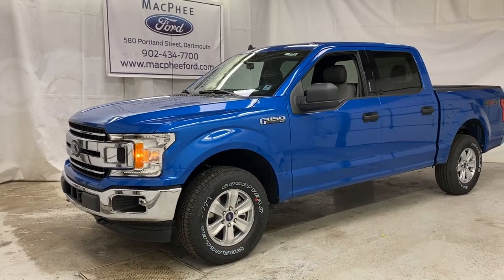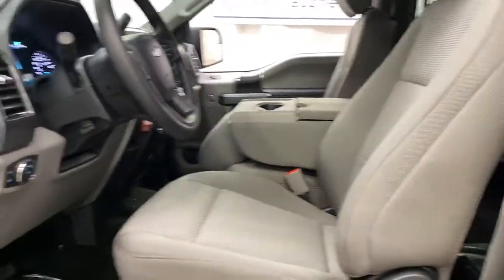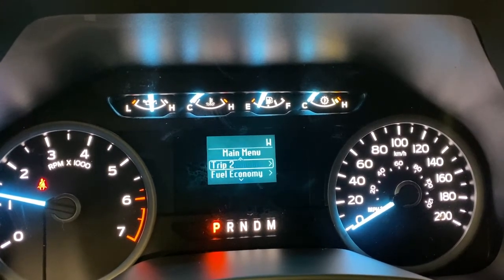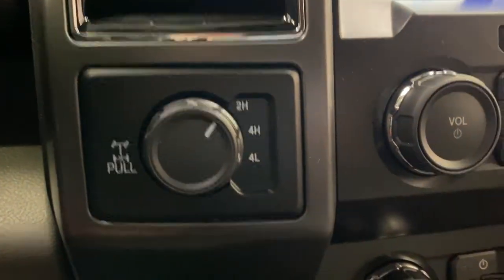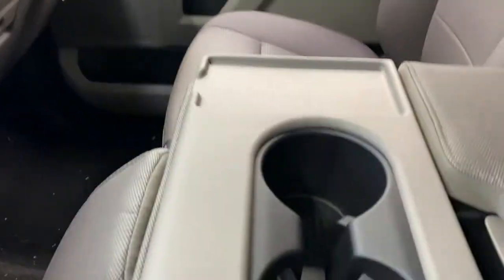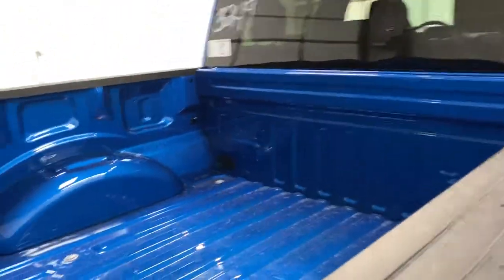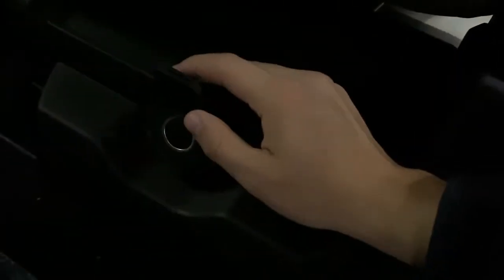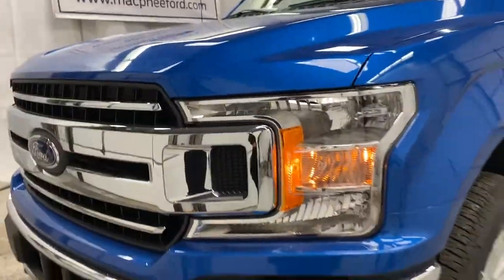Blue 2020 Ford F-150 XLT Review - MacPhee Ford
North America's best selling vehicle for 36 years in a row is now better than ever. Built with lightweight military grade aluminium, the F-150 is the lightest pickup in its class. The powerful and fuel efficient 5 Liter V8 engine offers excellent fuel economy while being able to tow upwards of 10,000 pounds. This F-150 offers amenities such as Remote Keyless Entry, Power Driver Seat, Front Collision Avoidance Systems. With the ability to navigate winter conditions with easy and tow camper trailers or a boat without breaking a sweat, the Ford F-150 was built for life in Canada and now is the time to get into North America's most popular vehicle. Stop by our showroom located conveniently at 580 Portland Street in Dartmouth at the corner of Portland Street and Baker Drive. (Uploaded by DataDriver).